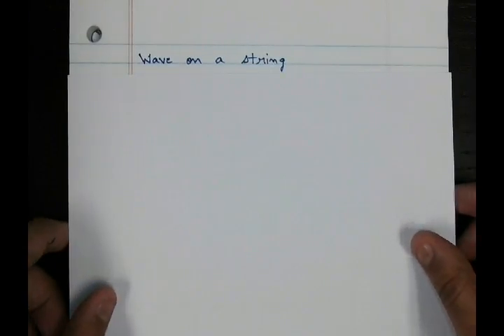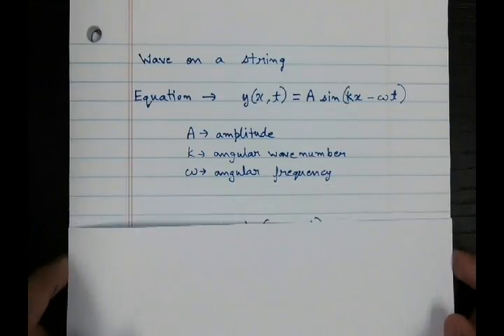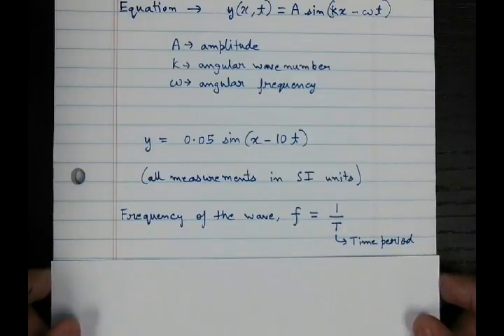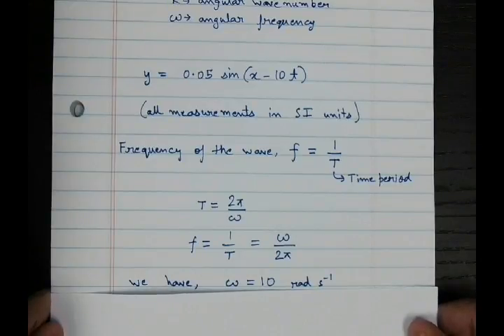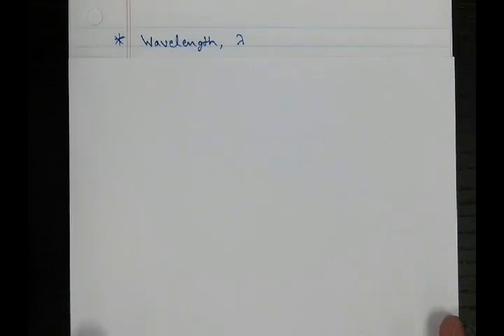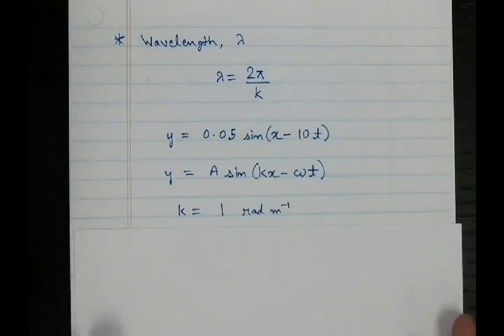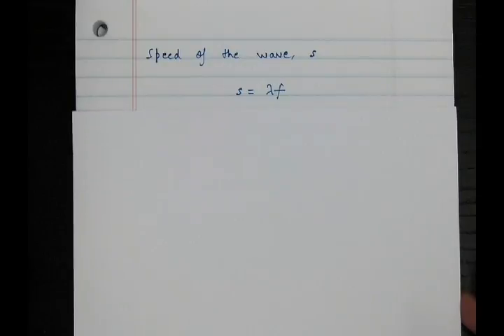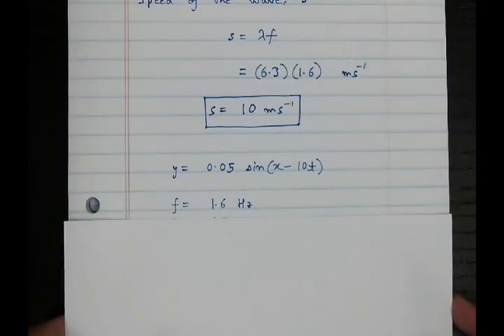Wave on a String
How do we find the frequency, wavelength and wave speed of a wave from its equation?